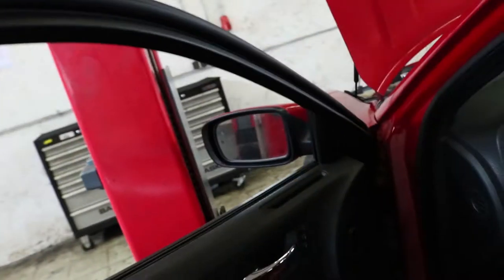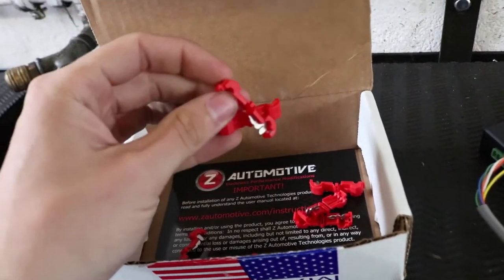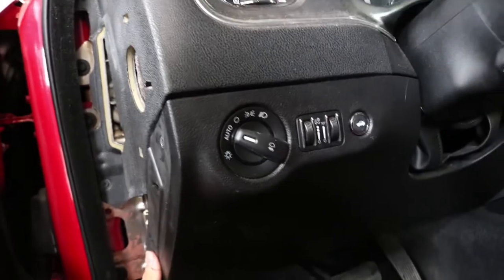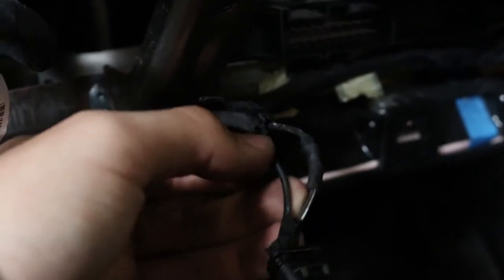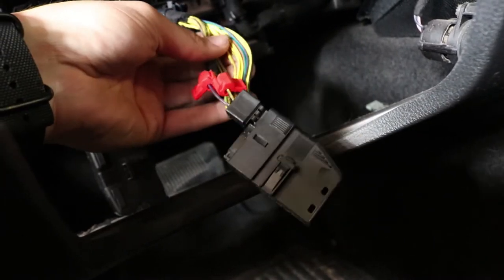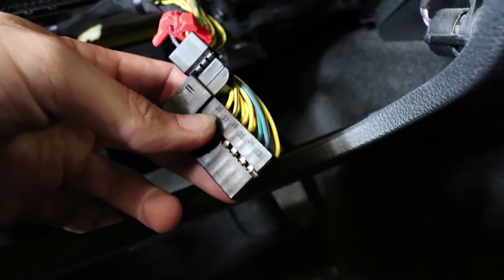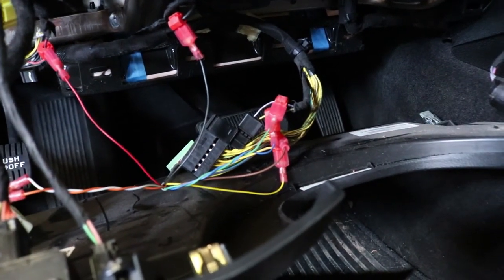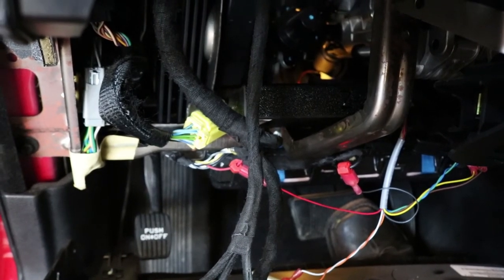Zautomotive Tranzformer Install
Zautomotive Tranzformer GEN 2 step by step install. I hope this video helps you!!